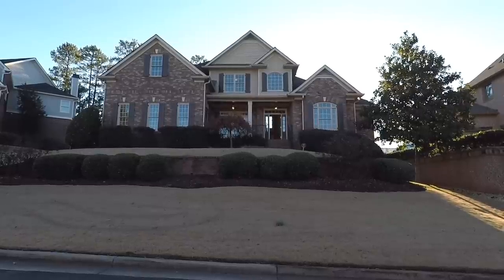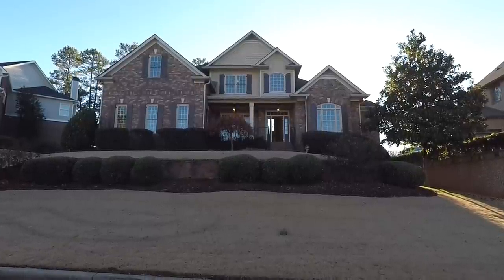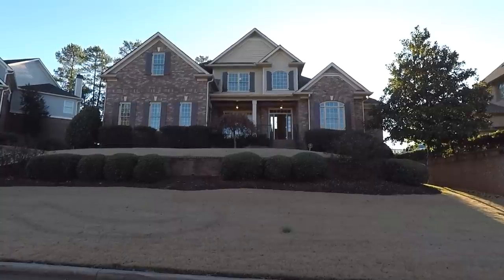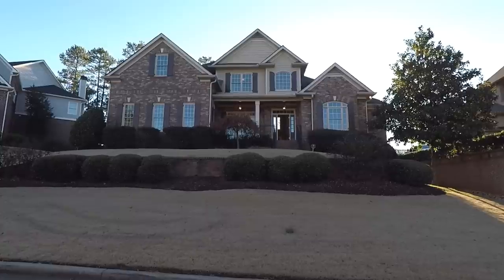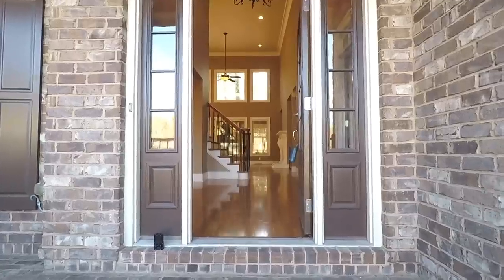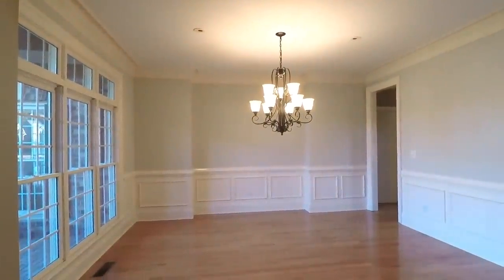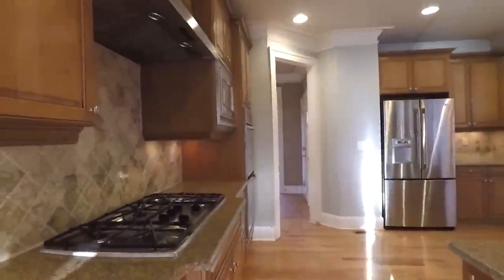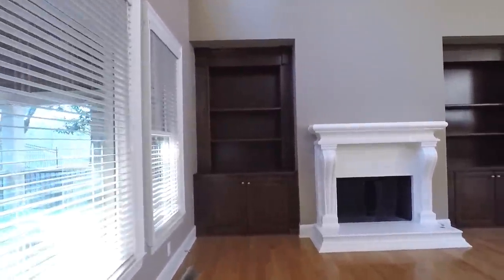N. Atlanta 5 Bdrm, 5.5 Bath Home for Sale on a Huge Finished Basement (SOLD)